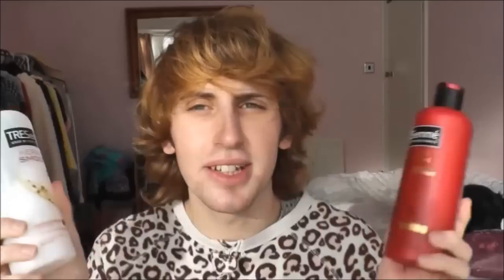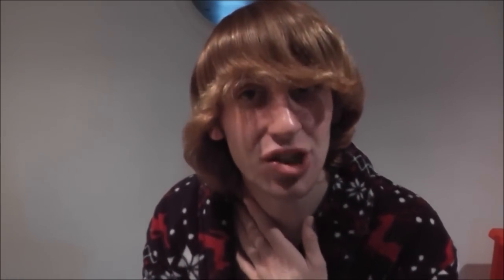TRESemme Keratin Smooth Shampoo & Conditioner Review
Tresemme Keratin Smooth Restoring salon-quality conditioner nourishes each strand to leave hair smooth, shiny and manageable.